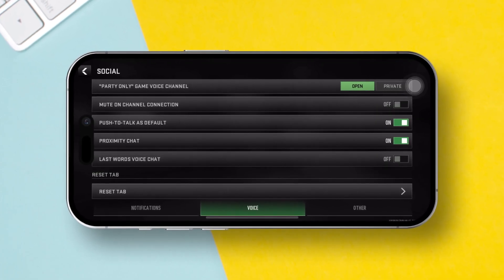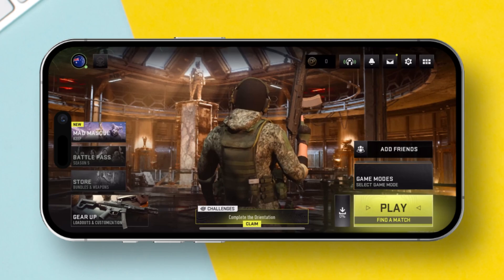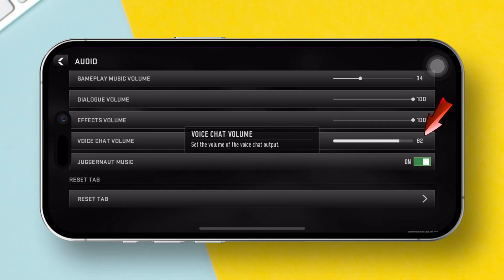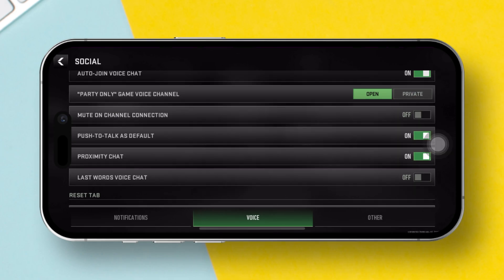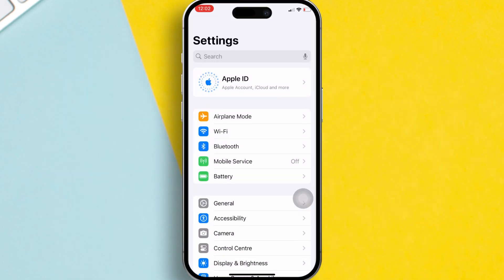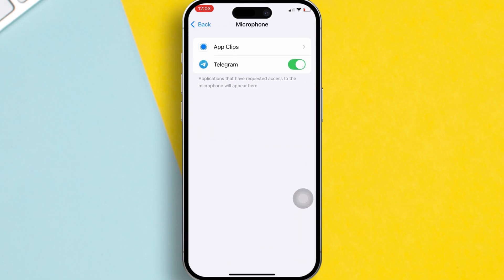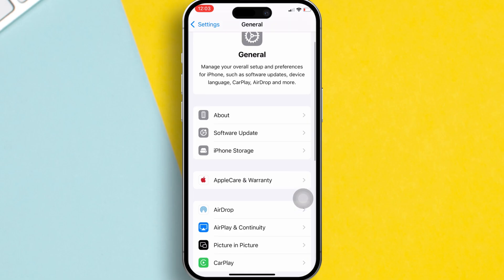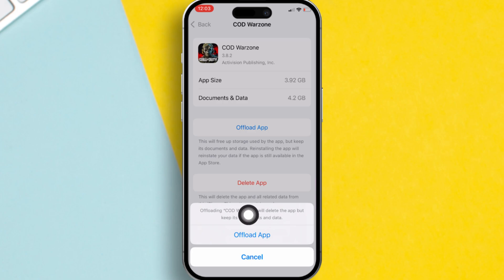Fix Microphone Not Working in Warzone Mobile iPhone | Warzone iPhone Voice Chat Stopped Working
Is the Microphone not working in Warzone Mobile on your iPhone? No Sweat! In this video, I've shown some easy steps to repair the mic-not-working issue on Warzone Mobile for you! You can't exactly chat with anyone when the microphone is disabled on Warzone iPhone so getting it fixed will make sure you don't face such issues again in the future.

Whether your voice chat is unavailable on Warzone or your mic is not enabled on Warzone iPhone, Either way, I'm showing you how to get your mic working again on Warzone iPhone. Just copy the steps in my video and you're all set!

00:01- Video Intro
00:10- Solution 1: Adjust In-Game Settings
00:50- Solution 2: Grant Microphone Access
01:11- Solution 3: Offload Game
01:35- Solution End